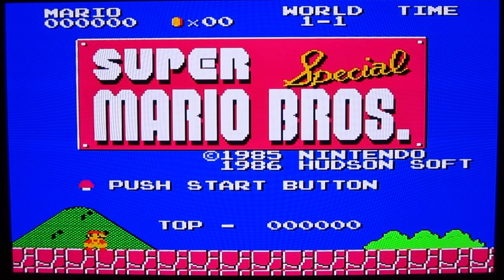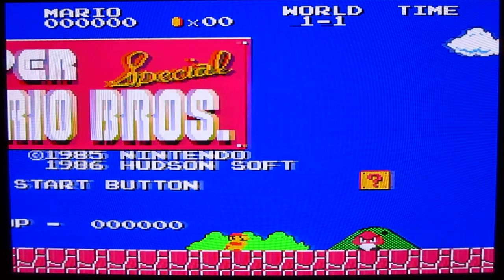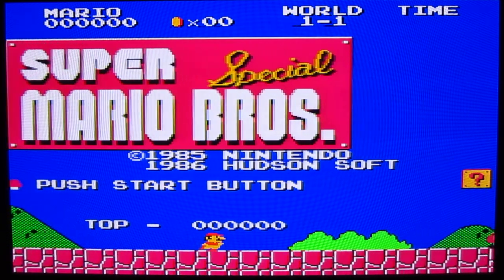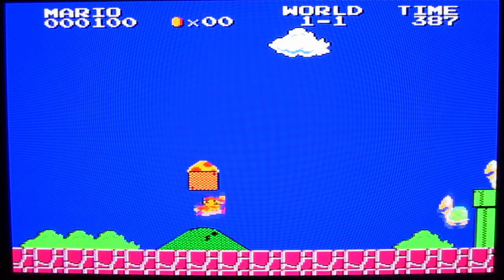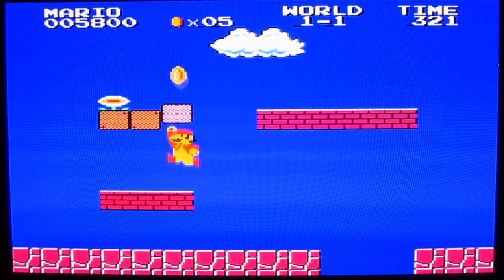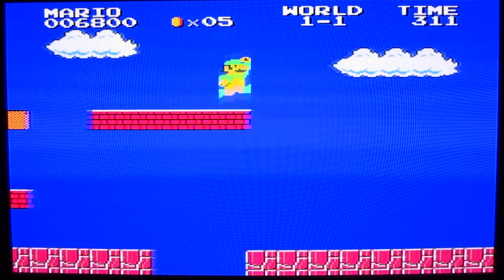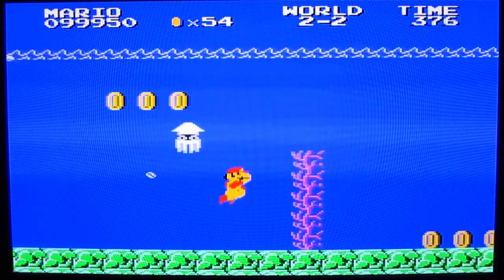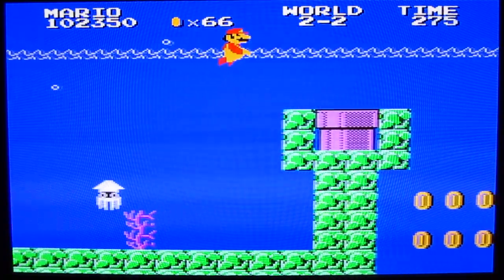ROM Hack Showcase 002 - Super Mario Bros. Special X1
In this installment, the game is the unique licensed version of SMB you've probably never heard of - ported back to the system you have.